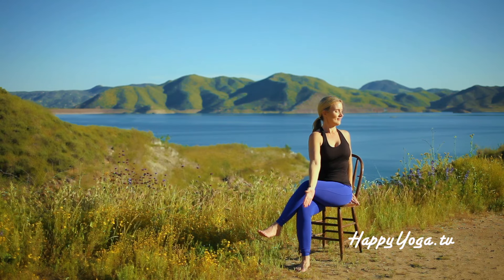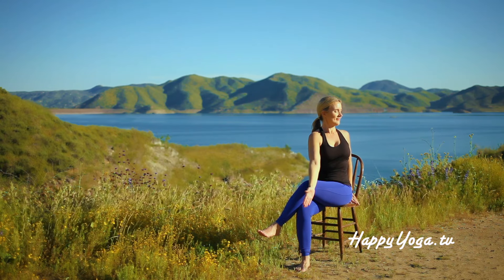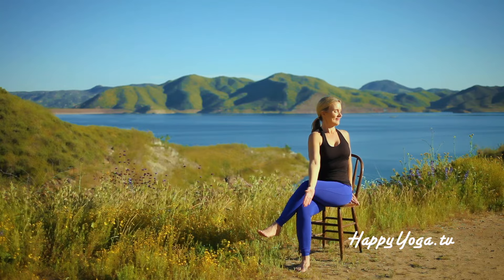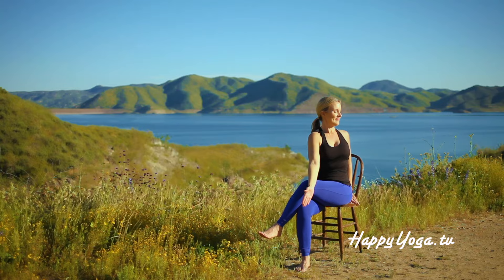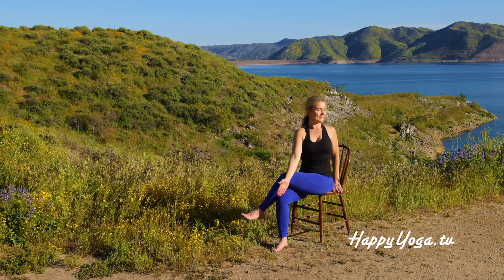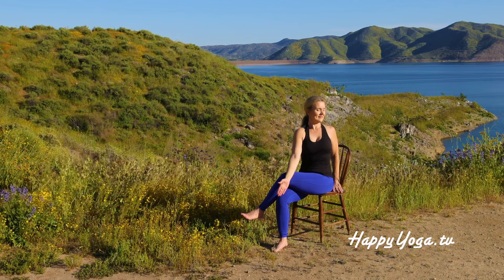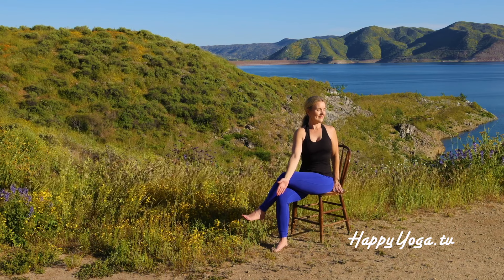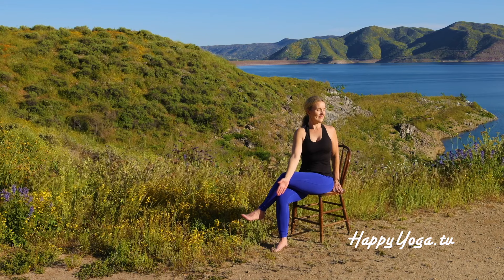Chair Yoga Midday Refresher Quickie | 30 Day Yoga Challenge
☀️ Day 22! Boost your energy with this quick seated yoga routine designed to revitalize your body, leaving you feeling refreshed, invigorated and ready to tackle your day!

💥 Celebrate the launch of season 10 of Happy Yoga with Sarah Starr coming this February! Join me for a quick yoga session everyday, leading up to the launch of season 10 on PBS! Incorporate wellness into your day as we boost your energy, increase flexibility and reduce stress with these highly effective, quickie routines!

We have over 200 streaming episodes you can do anywhere, anytime! Whether you’re new to yoga, have injuries, balance concerns, inflexibility, or limited mobility, we have a yoga practice for you! Visit the link below and get started today!

📚 Link for my new book:

Chair Yoga for Beginners: Happy Yoga with Sarah Starr